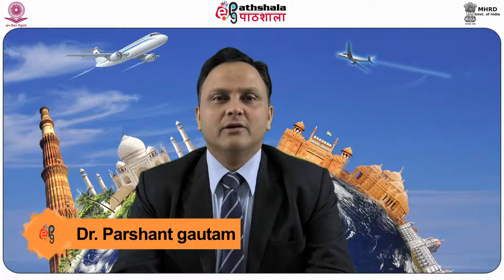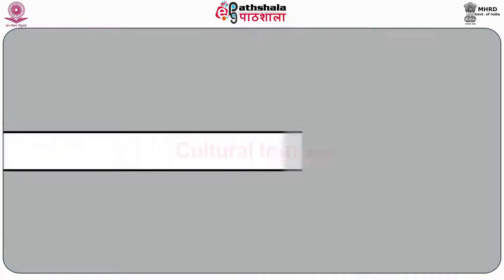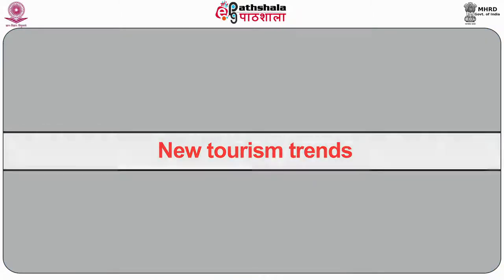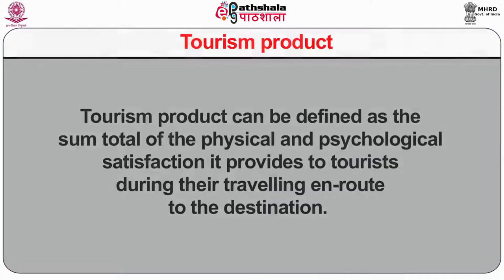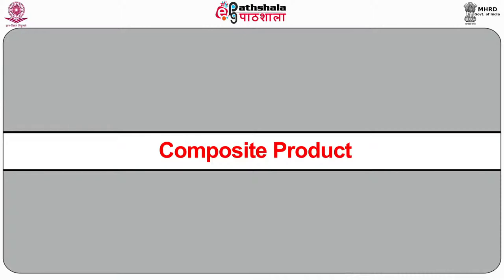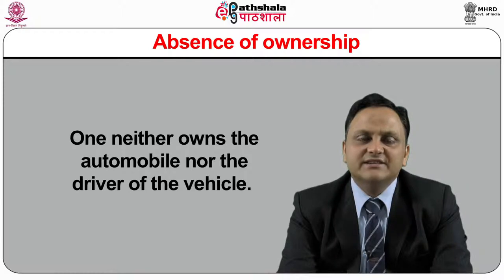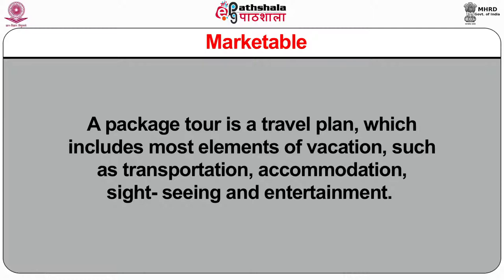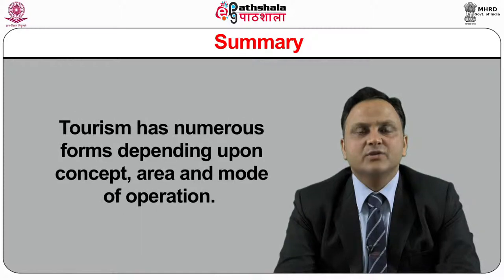Typologies of Tourism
Paper: Special Interest Tourism